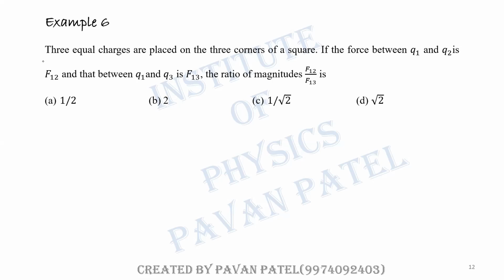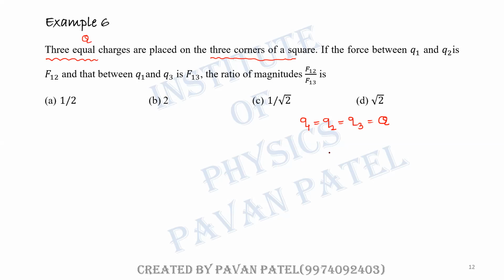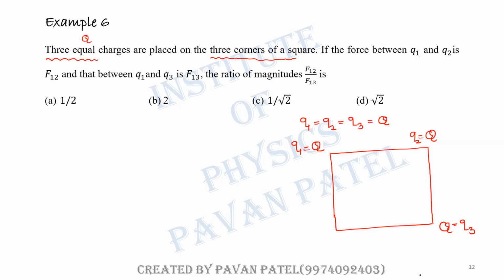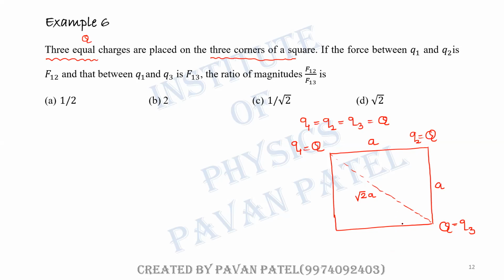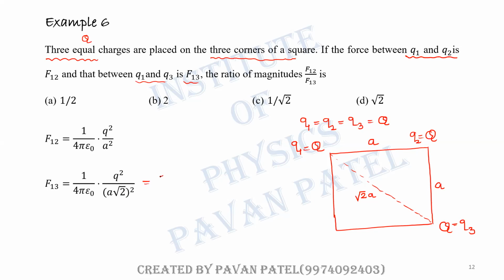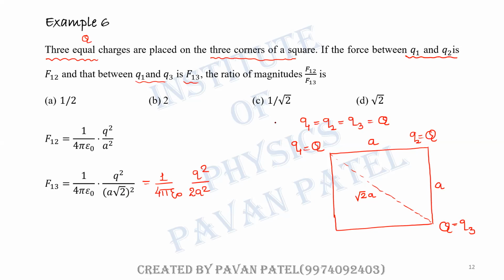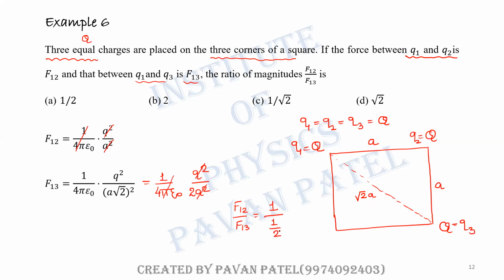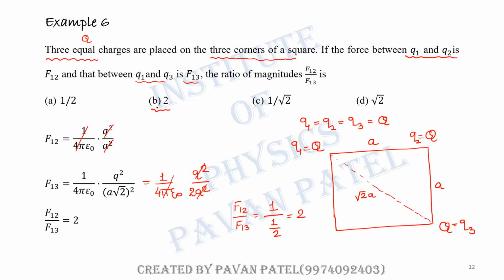JEE NEET 12TH CHAP 1 Charge and Coulomb’s Law EXAMPLE 6